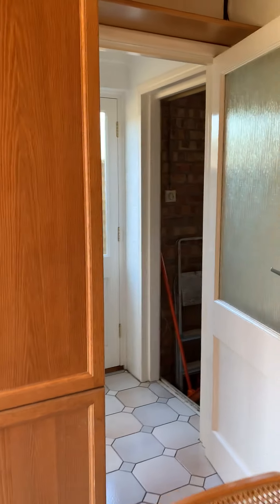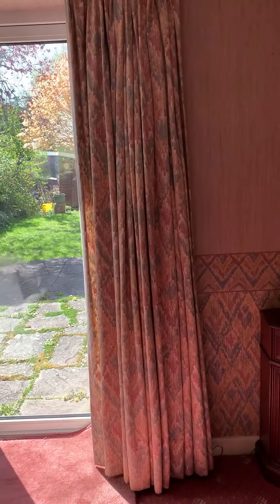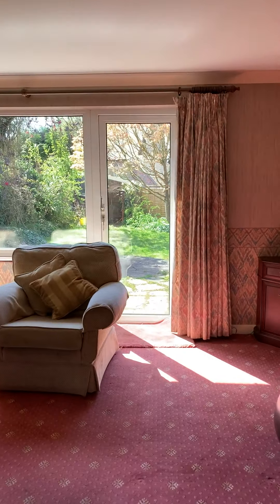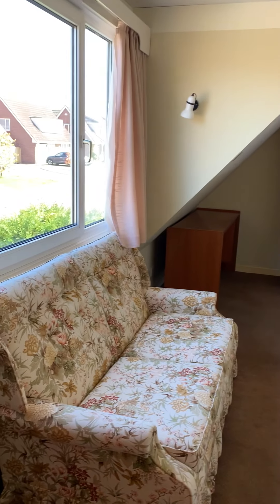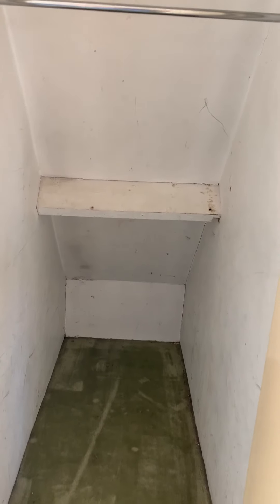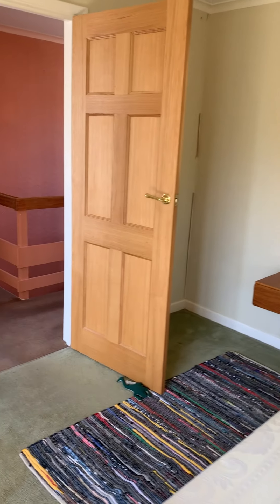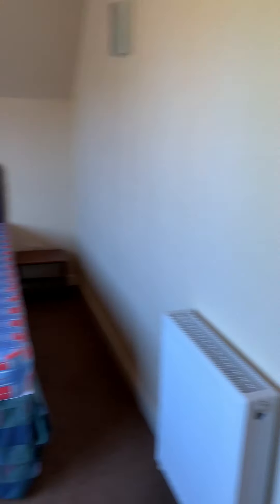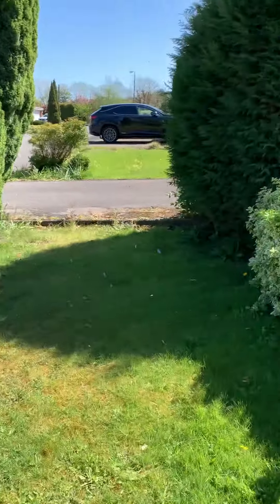Quick Video Tour inside Manor Drive 3 bed detached house Stretton on Dunsmore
Village Life, Village Location, Manor Drive, Stretton on Dunsmore, CV23 9LZ Video tour of 3 bedroom detached property for sale in this sought after Warwickshire village. On the market with Life Investments Ltd for Offers Over £385,000. The property would benefit from decorating throughout and has the potential for extending or re-modelling, it is a good size with integral garage and driveway parking. It would make a fantastic family village home. Other properties in the street that have been modernise, decorated and extended are selling at approx £425,000. The property has vacant possession and viewings are available by appointment through the estate agents Life Investments Ltd